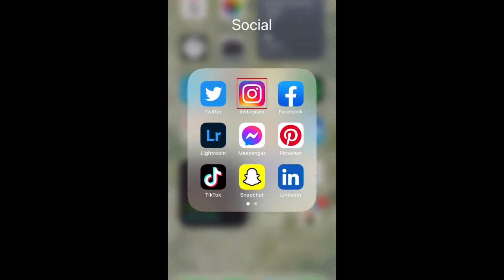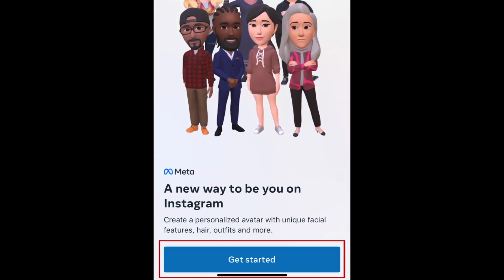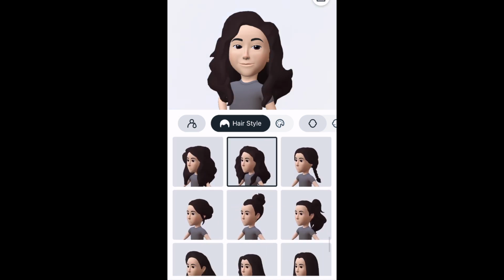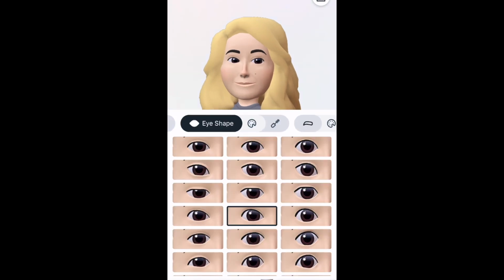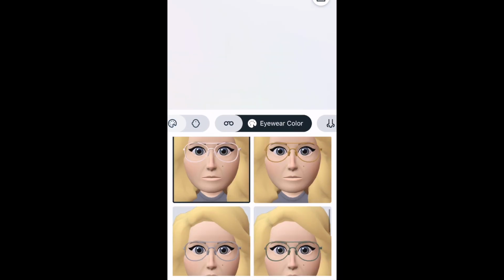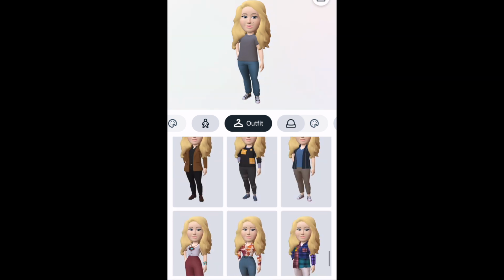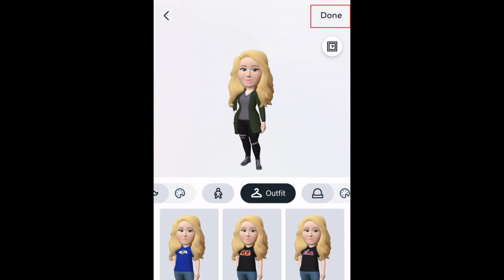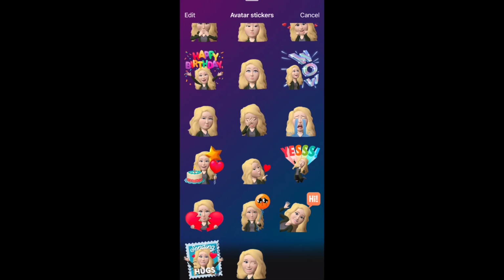How to Make an Instagram Avatar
Instagram now allows users to create an avatar to represent their likeness. Watch this video to learn how to make your own Instagram avatar!

To begin making your Instagram avatar, open the app and go to your profile. Tap the menu icon in the top right corner. Tap Settings. Select Account. Then tap Avatars. Tap Get Started. Now you can begin customizing your avatar. First, select a skin tone. Now, you can pick a hair style. Tap a style to apply it. Tap the palette icon to choose a hair colour. There are lots of different natural and rainbow colours to pick from. The next step is to choose a face shape. Add facial markings like freckles. Then you can add facial lines if you like. Next you can choose your avatar’s eye shape, eye colour, and add makeup. Choose an eyebrow shape and colour. You can also add a Bindi here. Next you can add eyewear, and customize the colour of the eyewear you’ve chosen. Now, pick a nose shape, and add any nose piercings. Select a mouth shape and lip colour. Next you can add facial hair. Pick a body type. Then you can choose an outfit for your avatar. Add headwear, and choose a colour for your chosen headwear. The last customization options are ear piercings and hearing devices. When you’re all finished customizing your avatar, tap Done. Then tap Save Changes. Now you’re all set to start using your avatar. In stories, use the avatar sticker options to share fun stickers featuring your personalized avatar.

That’s all it takes to make your own Instagram avatar.